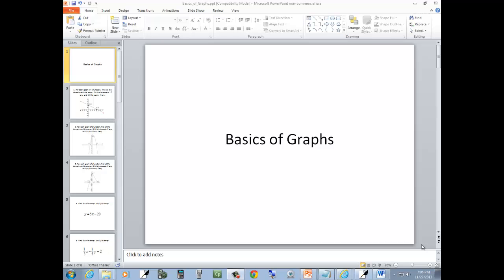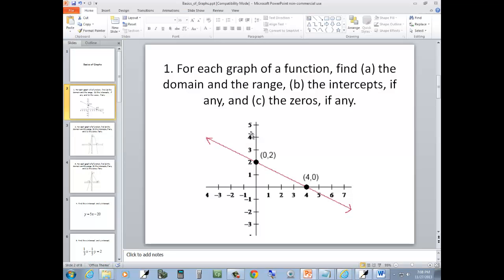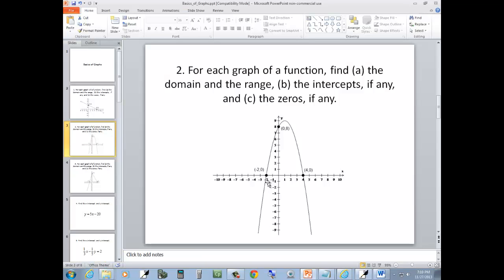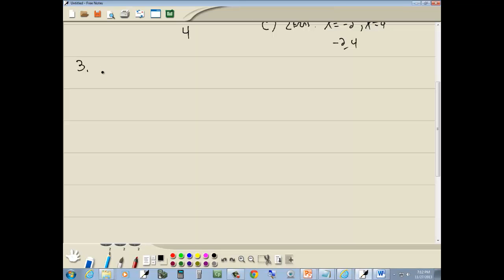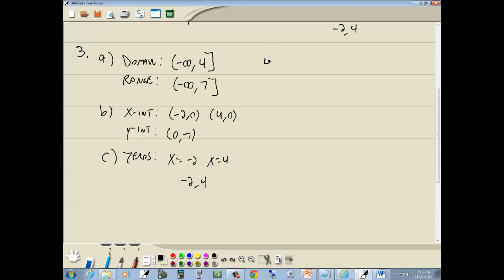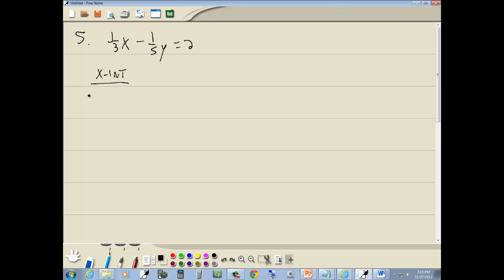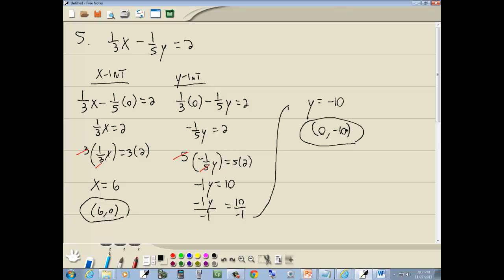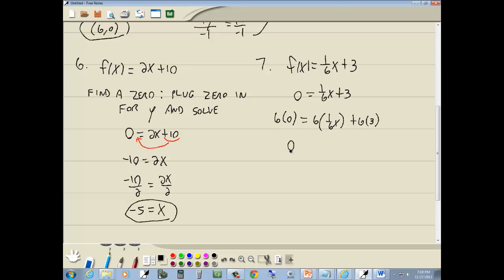Basic Algebra Skills Review - Basics of Graphs